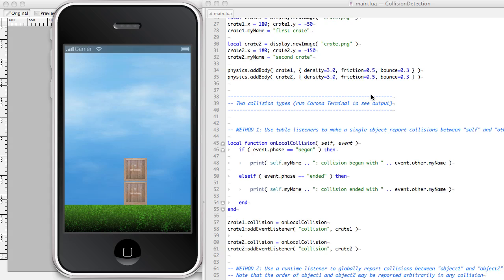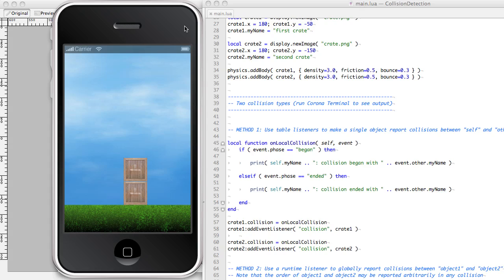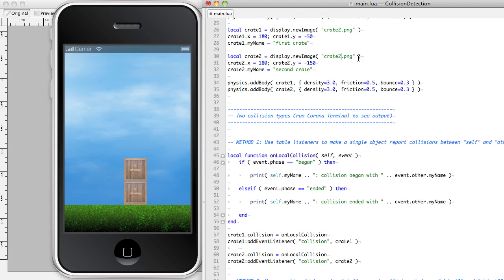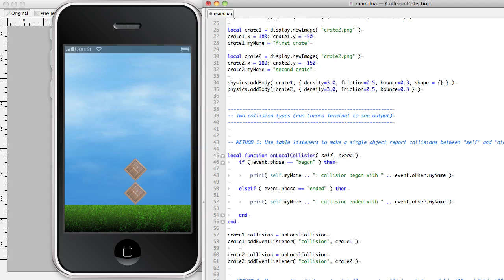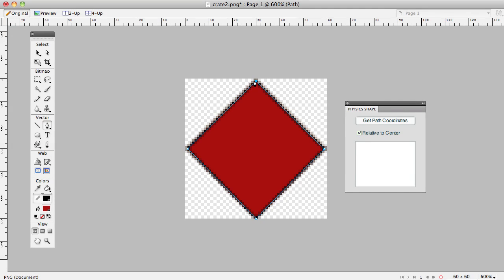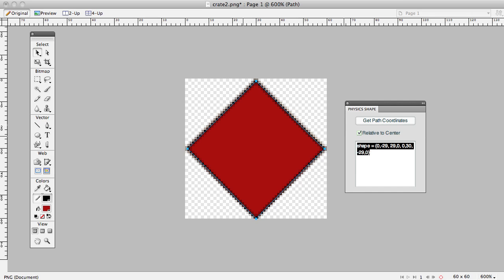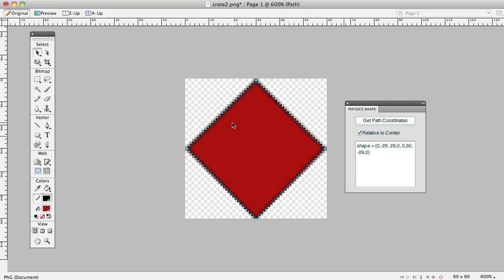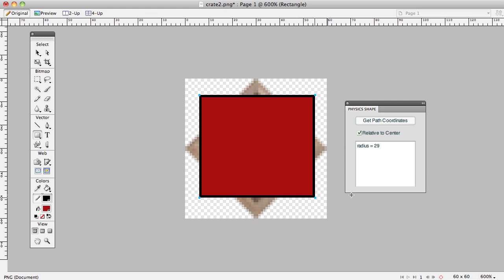Corona Physics Panel for Adobe Fireworks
Learn how to use the Physics Panel for Adobe Fireworks to easily generate shape tables for irregularly-shaped physics bodies in Corona applications.